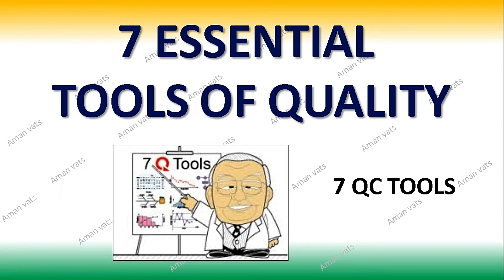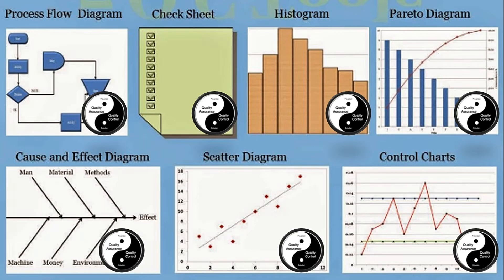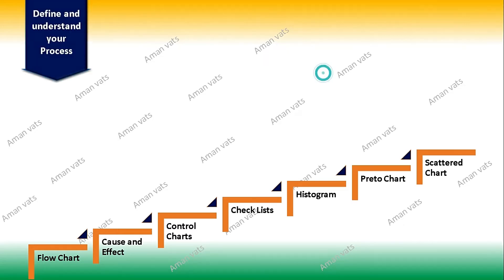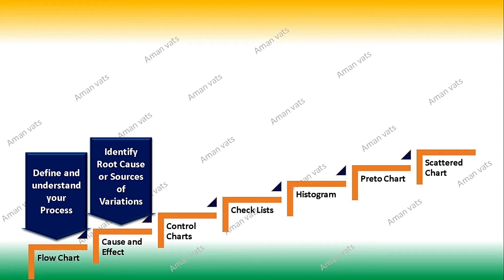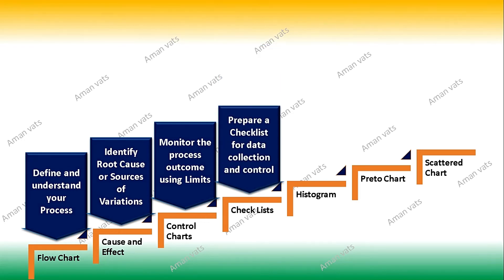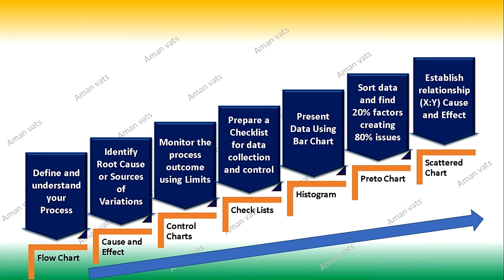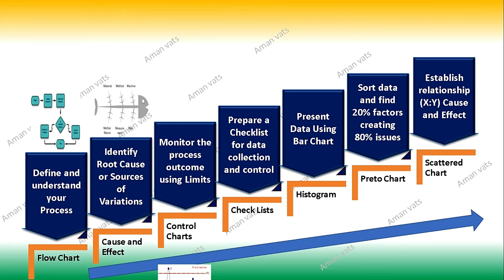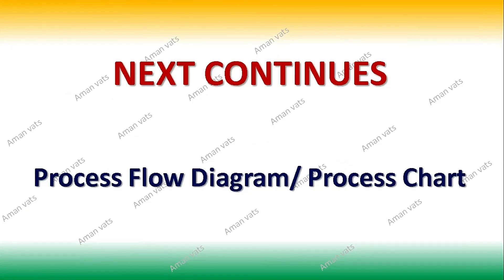What are 7 Tool of quality. Seven tools of Quality. [ENGLISH]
What are 7 Tool of quality. Seven tools of Quality.

We bring information on Knowledge Max after internet based research. We try to check authenticity of information with best possible ways. The videos are just for knowledge purpose and does not guarantee claimed yields in terms of production of money of specific variety. The channel does not stand responsible for any kind of loss incurred due to information obtained from Channel.  Please consult experts or take your conscious decision before proceeding for any action suggested at knowledge channel.